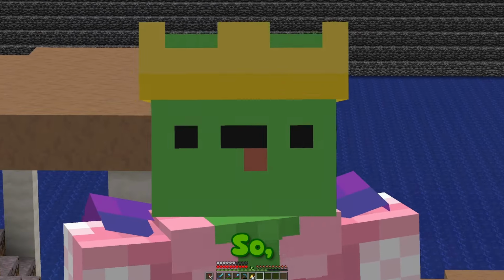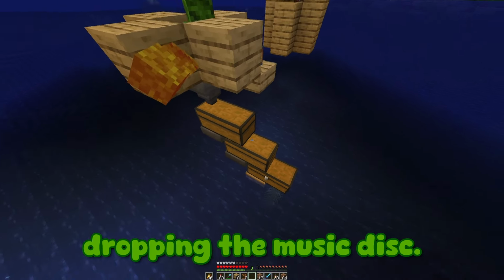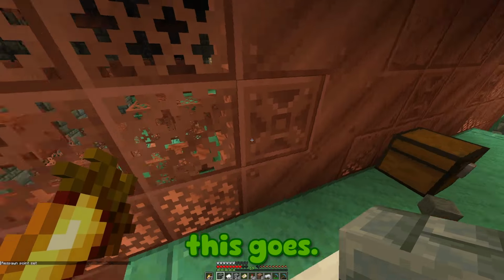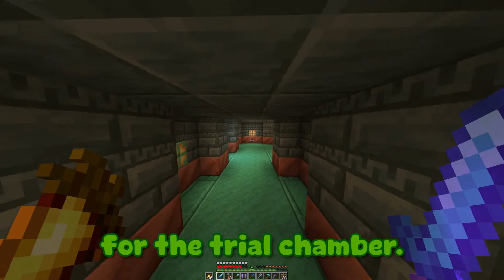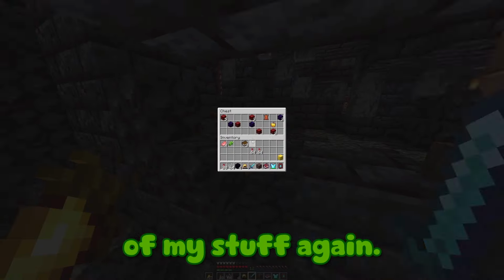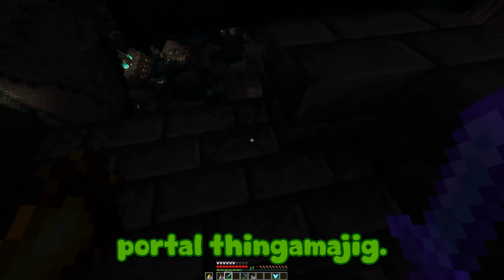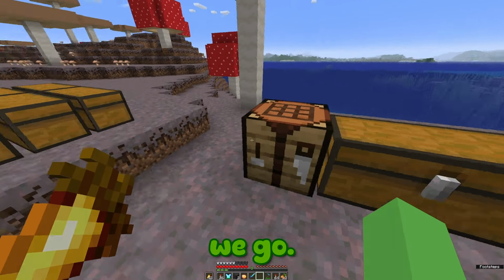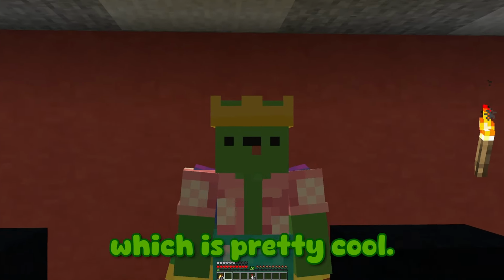I made a WORKING jukebox to store every disk in minecraft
Songs
Blocks by C418
Creator by Lena Raine
Otherside by Lena Raine